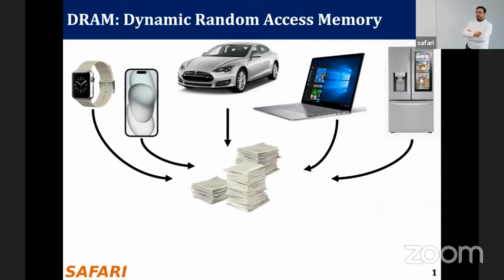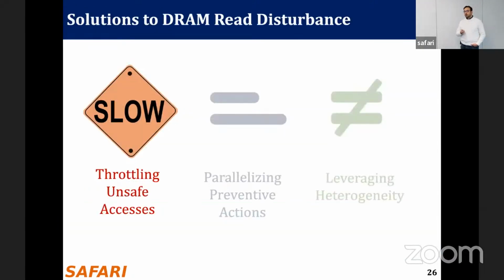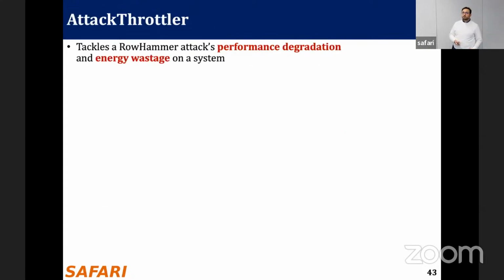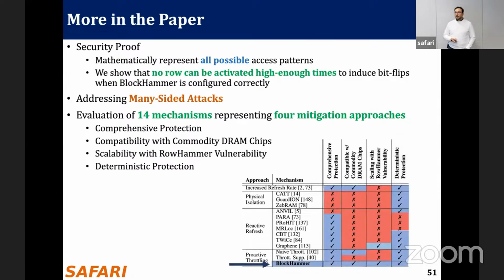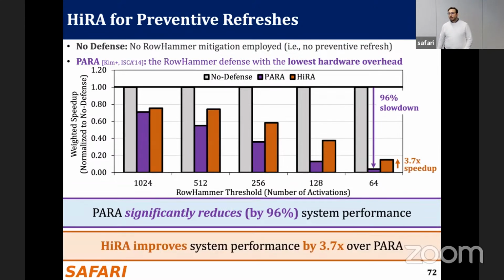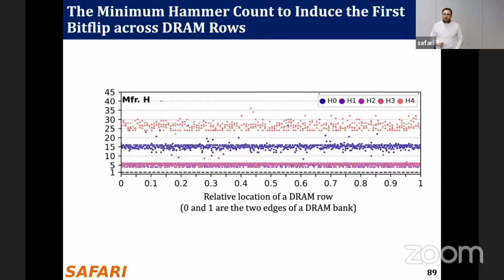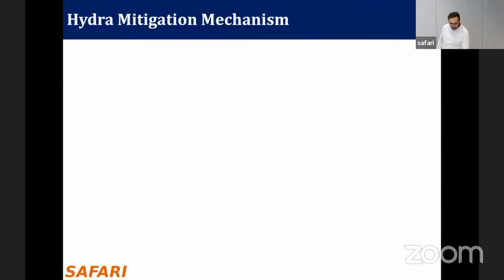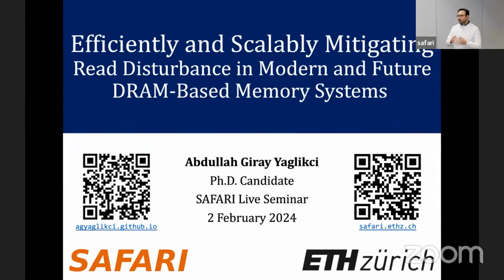SAFARI Live Seminar - Efficiently and Scalably Mitigating RowHammer in DRAM-Based Memory Systems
Title: Efficiently and Scalably Mitigating RowHammer in Modern and Future DRAM-Based Memory Systems
Speaker: Abdullah Giray Yağlıkçı, SAFARI Research Group, ETH Zürich

Slides (pdf):
Slides (pptx):

Abstract:
RowHammer is a circuit-level DRAM vulnerability where repeatedly accessing (i.e., hammering) a DRAM row can cause bit flips in physically nearby rows. As the RowHammer vulnerability worsens with shrinking DRAM cell size and cell-to-cell spacing, ensuring RowHammer-safe operation becomes more expensive in terms of performance overhead, energy consumption, and hardware complexity. To address these challenges, we present three new mechanisms: BlockHammer, HiRA, and Svärd.

BlockHammer selectively throttles memory accesses that may otherwise cause RowHammer bitflips. By doing so, BlockHammer prevents RowHammer bitflips efficiently and scalably without knowledge of or modifications to DRAM internals. BlockHammer provides 1) competitive performance and energy when the system is not under a RowHammer attack and 2) significantly better performance and energy when the system is under a RowHammer attack.

HiRA hides a DRAM refresh operation’s latency by refreshing a DRAM row concurrently with accessing or refreshing another row within the same DRAM bank. Unlike prior works, HiRA achieves this parallelism without any modifications to off-the-shelf DRAM chips. To do so, it leverages the new observation that two rows in the same bank can be activated without data loss if the rows are connected to different charge restoration circuitry. HiRA significantly reduces the time spent on refresh operations and reduces the performance degradation due to periodic refreshes and refreshes for RowHammer protection (preventive refreshes).

Svärd leverages the heterogeneity in read disturbance vulnerability across DRAM rows and dynamically tunes the aggressiveness of RowHammer mitigation mechanisms based on the vulnerability level of potential victim rows. By doing so, Svärd avoids unnecessarily aggressive protection on already strong rows and reduces the performance overhead of existing RowHammer mitigation mechanisms.

Speaker Bio:
Abdullah Giray Yaglikci is a Ph.D. candidate in the Safari Research Group at ETH Zürich, working with Prof. Onur Mutlu. His current broader research interests are computer architecture, systems, and hardware security, focusing on DRAM robustness and performance. In particular, his Ph.D. research focuses on understanding and solving the RowHammer vulnerability, on which he has several publications. Giray received his B.S. degree in Electrical Engineering and M.Sc. degree in Computer Engineering from TOBB University of Economics and Technology, Ankara, Turkiye and he holds a second M.Sc. in Computer Science from University of Notre Dame, IN, USA. Giray holds an honorable mention from the Intel Hardware Security Academic Award, 2021, and is the First-Place winner in the graduate category of Student Research Competition in PACT, 2023. Giray’s research is partly supported by Google and the Microsoft Swiss Joint Research Center.

Relavant Papers:
A. Giray Yağlıkçı, Minesh Patel, Jeremie S. Kim, Roknoddin Azizi, Ataberk Olgun, Lois Orosa, Hasan Hassan, Jisung Park, Konstantinos Kanellopoulos, Taha Shahroodi, Saugata Ghose, and Onur Mutlu, “BlockHammer: Preventing RowHammer at Low Cost by Blacklisting Rapidly-Accessed DRAM Rows,” in HPCA, 2021

A. Giray Yağlıkçı, Ataberk Olgun, Minesh Patel, Haocong Luo, Hasan Hassan, Lois Orosa, Oguz Ergin, and Onur Mutlu, “HiRA: Hidden Row Activation for Reducing Refresh Latency of Off-the-Shelf DRAM Chips,” in MICRO, 2022

Abdullah Giray Yağlıkçı, Geraldo Francisco de Oliveira, Yahya Can Tugrul, Ismail Yuksel, Ataberk Olgun, Haocong Luo, and Onur Mutlu, “Spatial Variation-Aware Read Disturbance Defenses: Experimental Analysis of Real DRAM Chips and Implications on Future Solutions,” to appear in HPCA, 2024. A short poster preprint is available here: